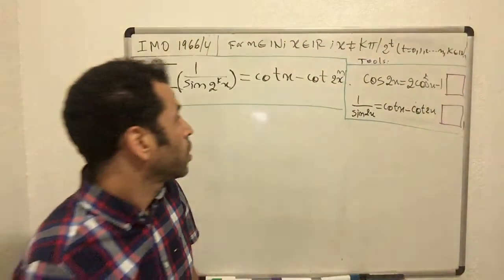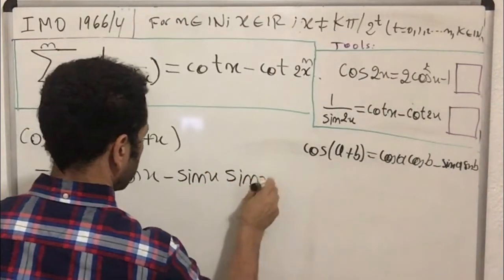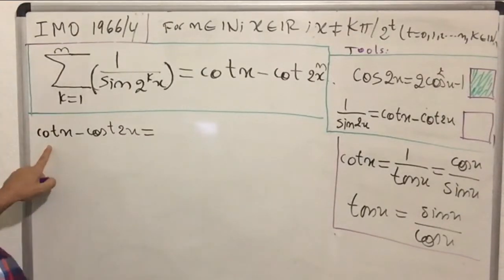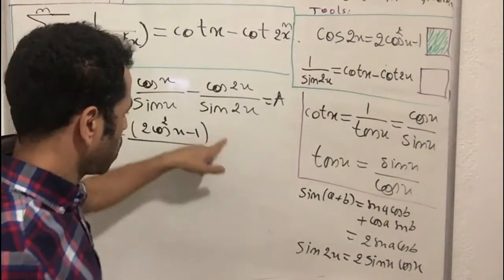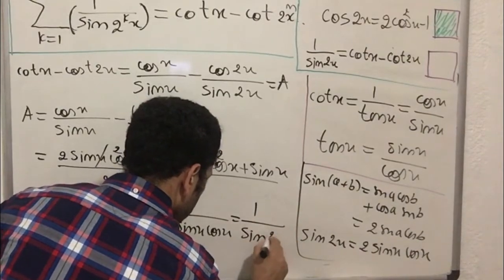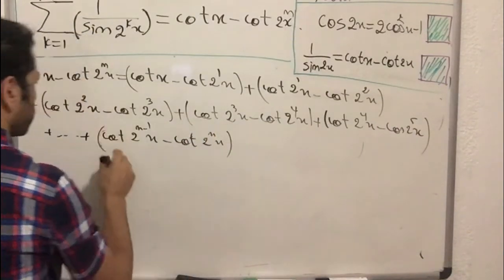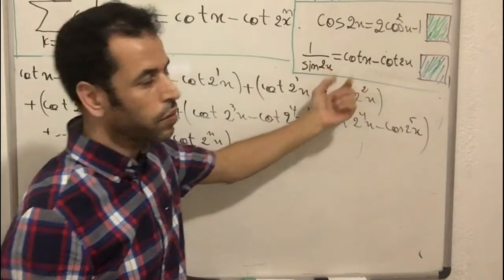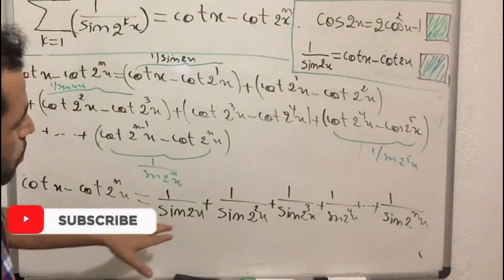International mathematical Olympiad 1966